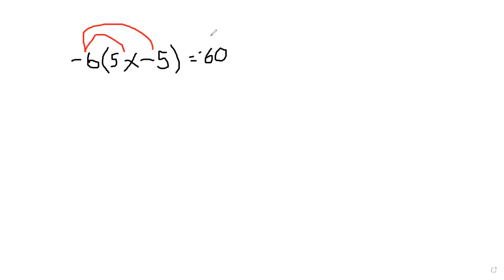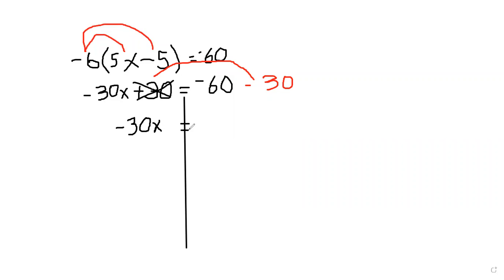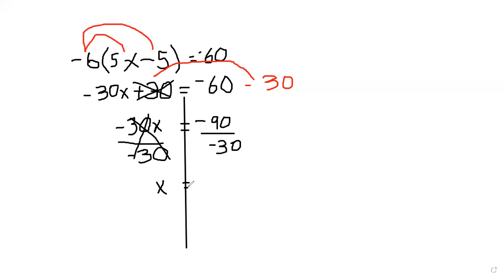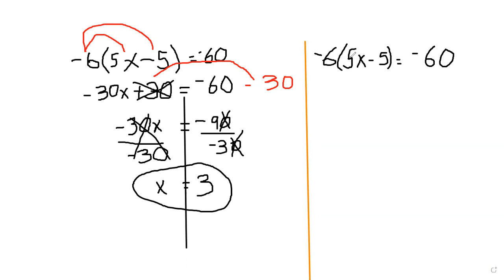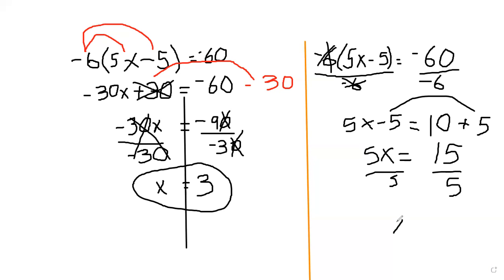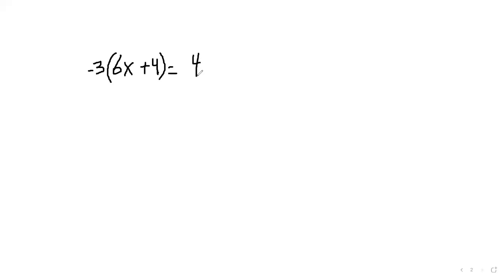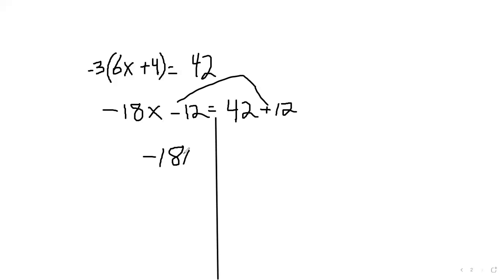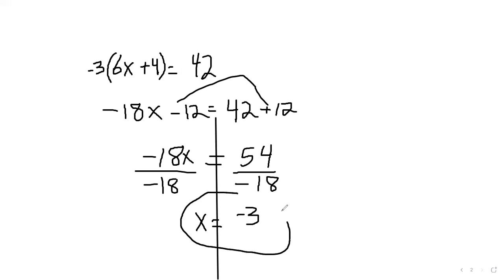Algebra: Distributive Property Equations Made Super EZ!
I'll show you an easy way to solve these equations.